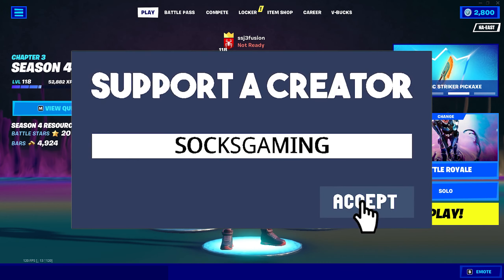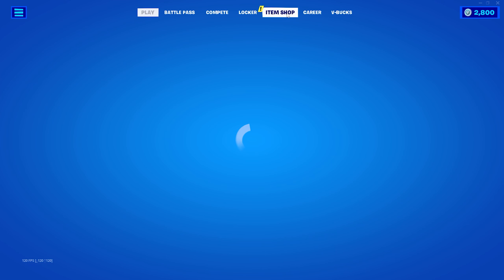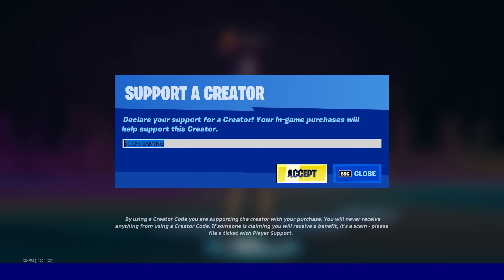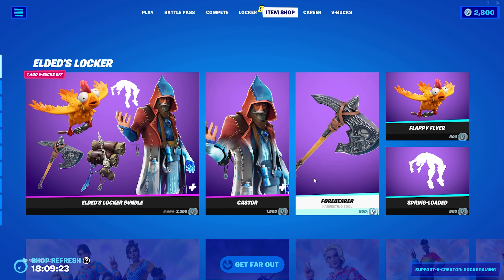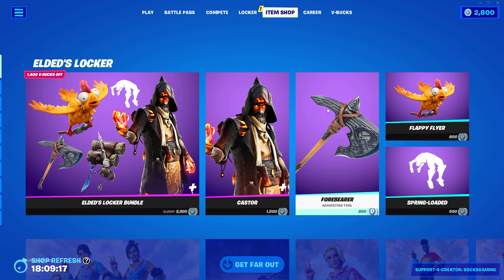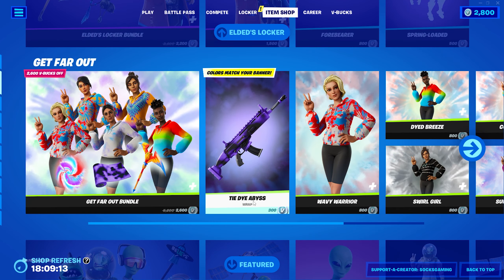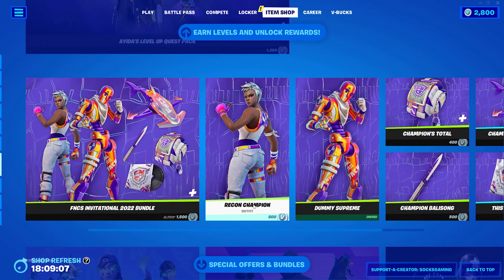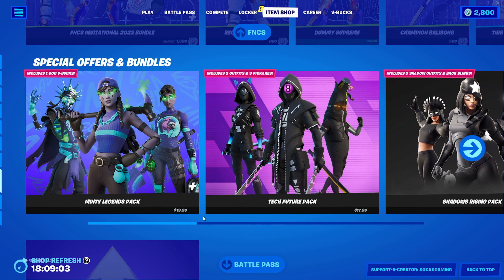How To Get The Fan Fervor Emote In Fortnite